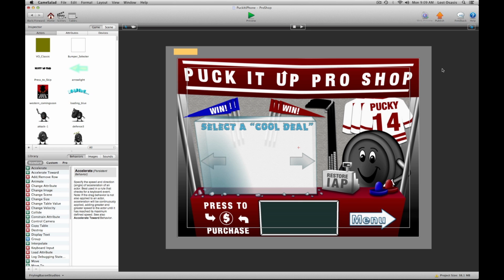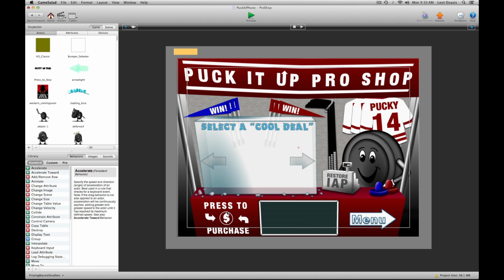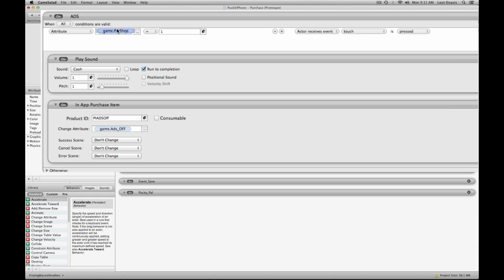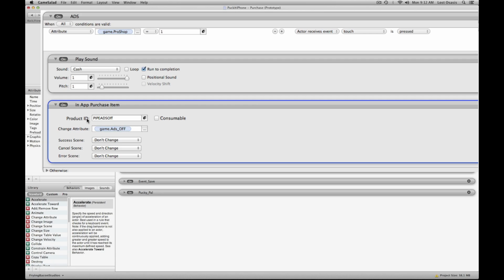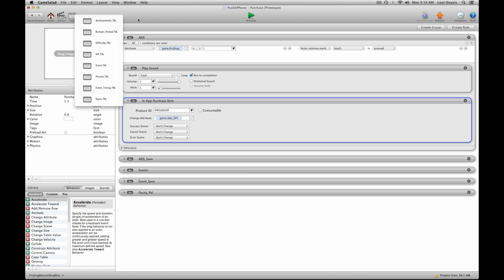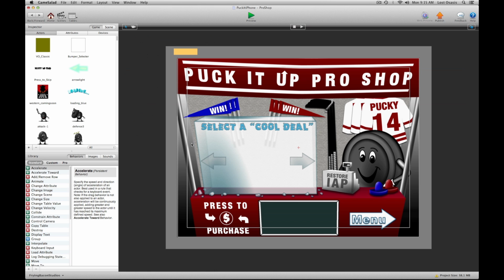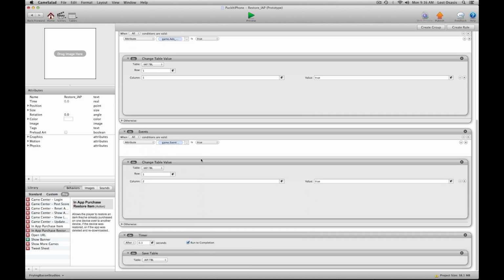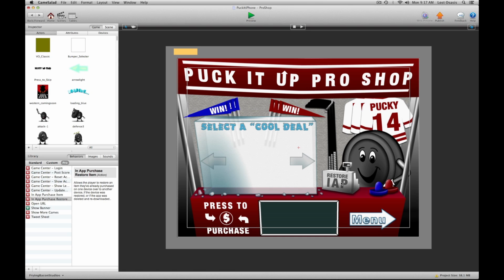IAP 2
How to USE IAP Part 2